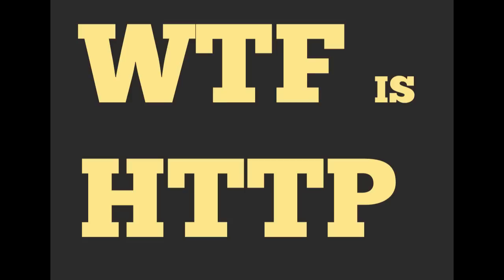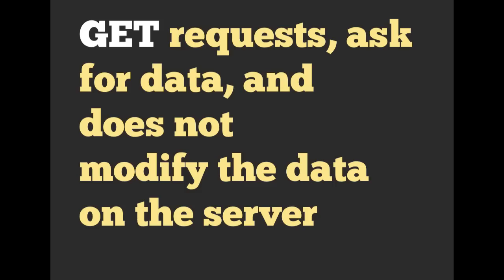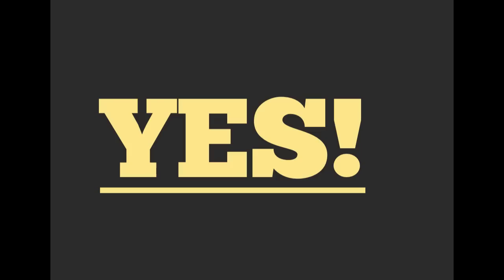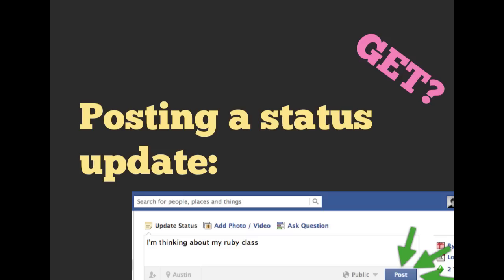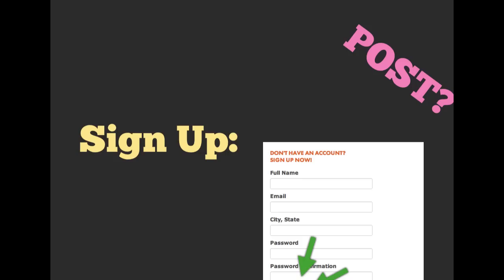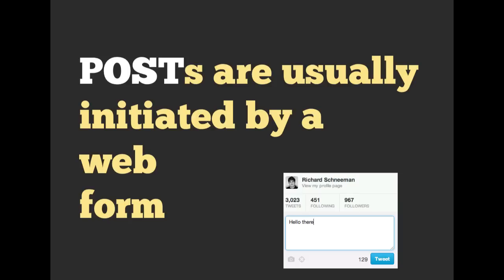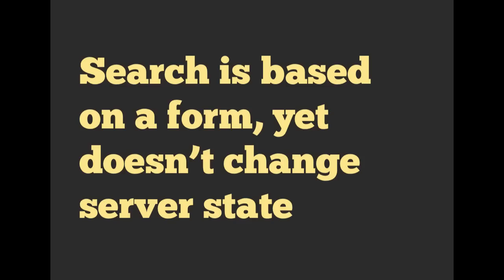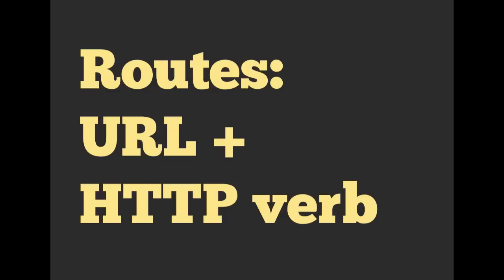What is HTTP?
The web is built on HTTP, in this video we'll take a look at some of the methods servers can use to talk to browsers using HTTP. Specifically we'll focus on GET and POST http verbs (methods). If you're using the web it pays to know about HTTP.